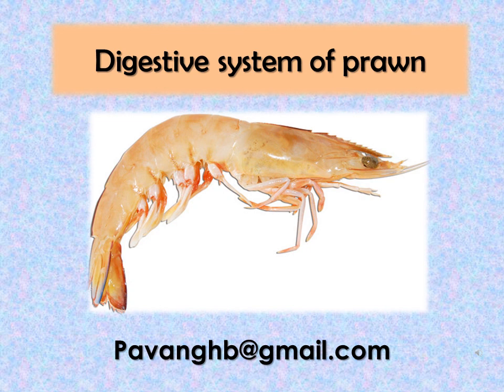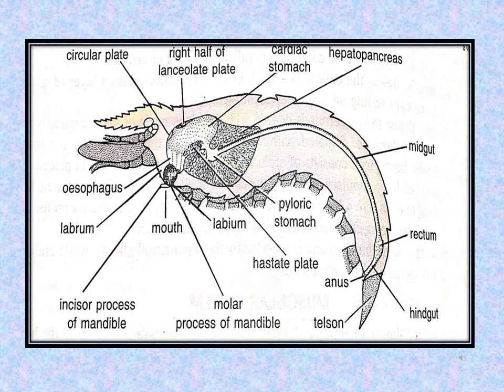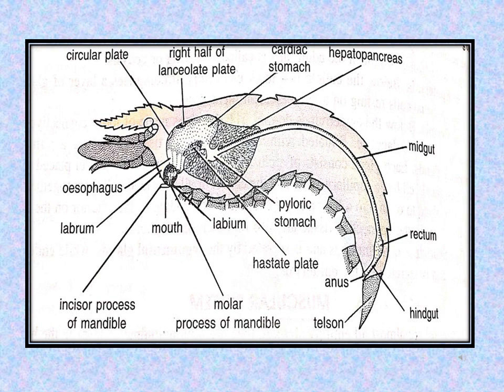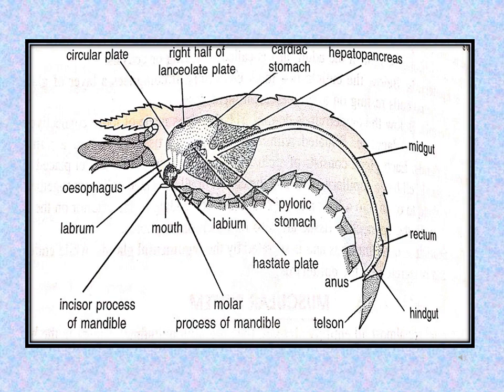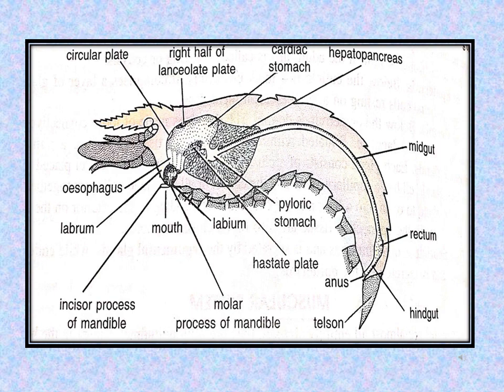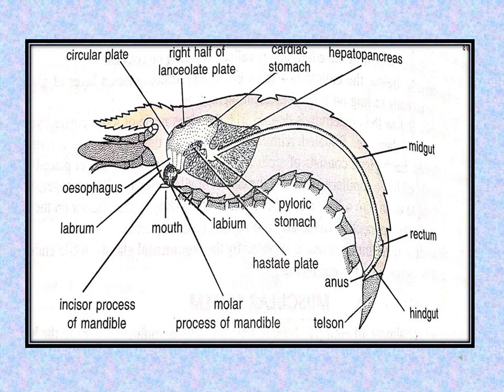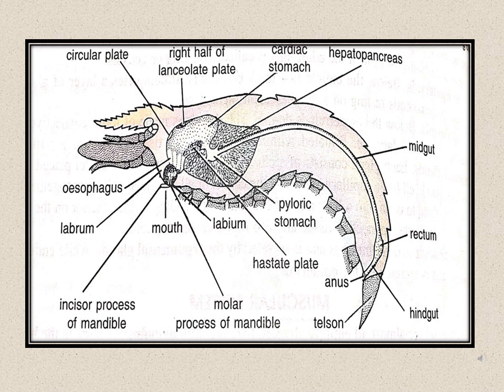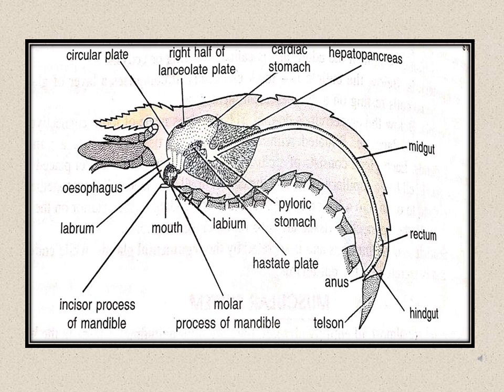DIGESTIVE SYSTEM OF PRAWN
In this video digestive system,  different parts of gut and hepatopancreas is explained as per VSKUBuniversity syllabus for bsc  1st semester zoology